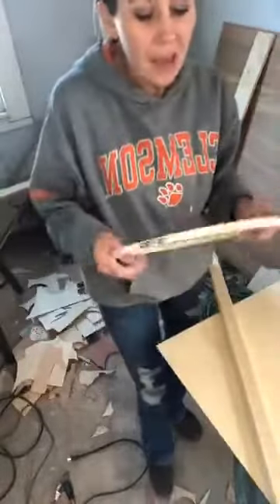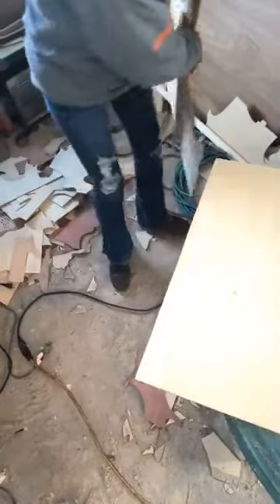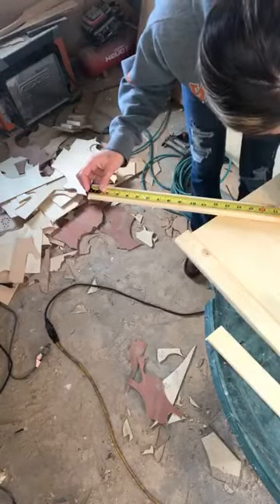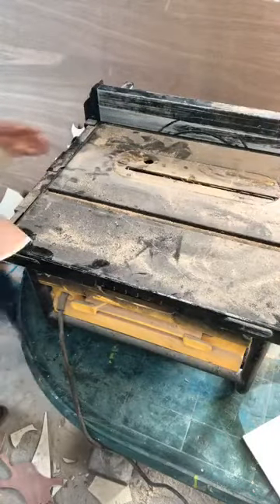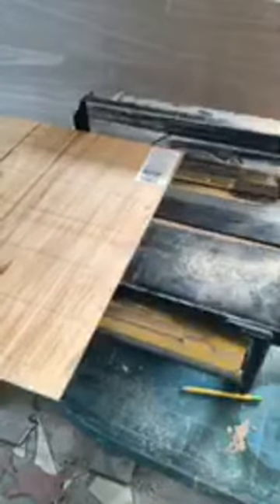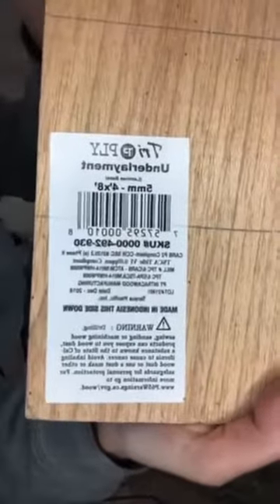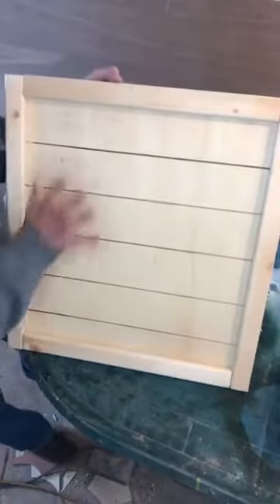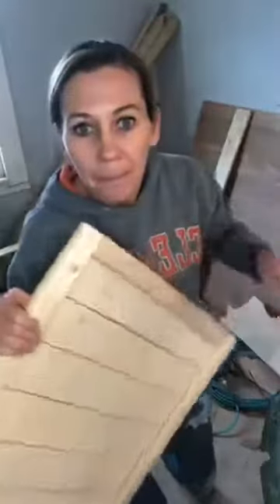Shiplap Cutout!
I'm making a shiplap design! Here is how I cut it out. I am painting it in a later video!